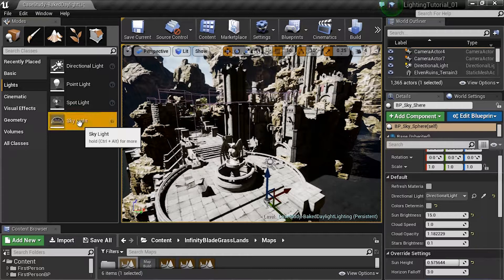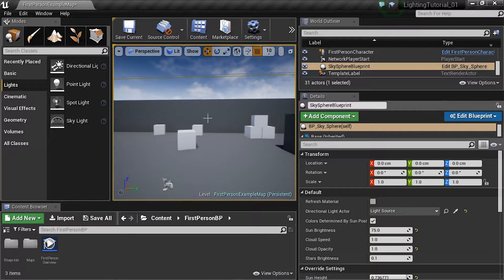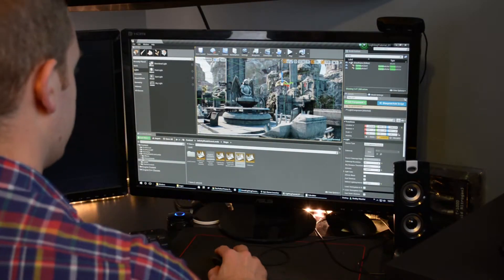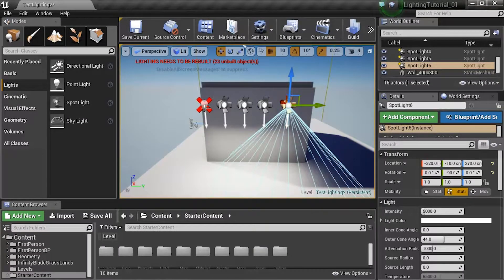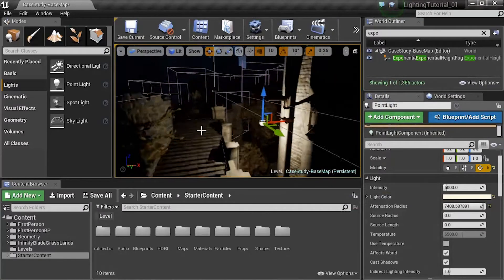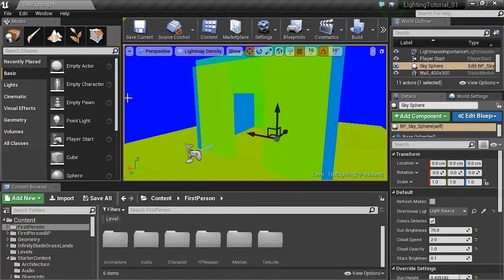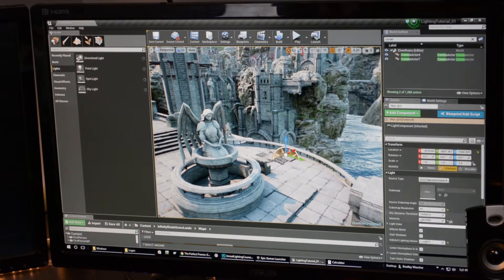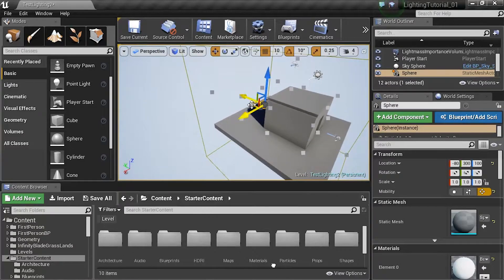Unreal Engine 4: Beginners Guide to Lighting : Promo Video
This is a lighting tutorial for unreal engine 4. In this course we will be covering all the knowledge that you need to get started creating beautiful lighting inside of the unreal engine.